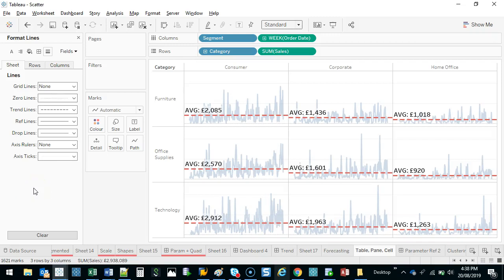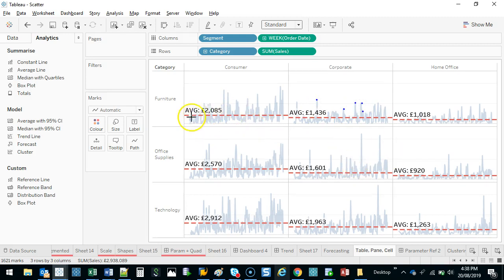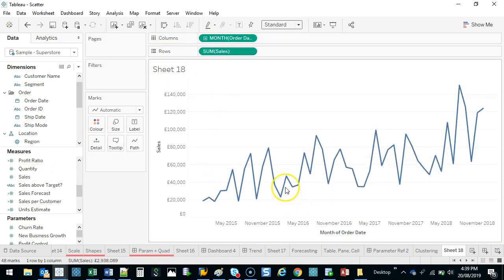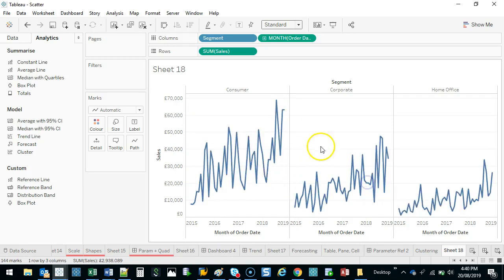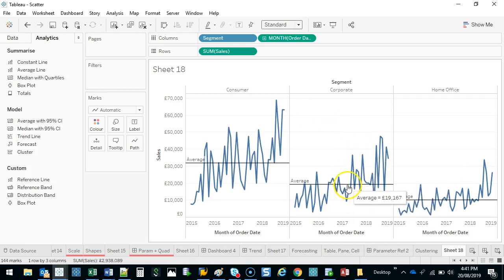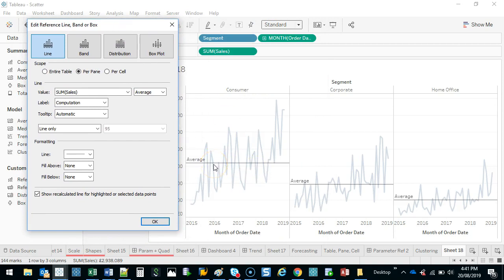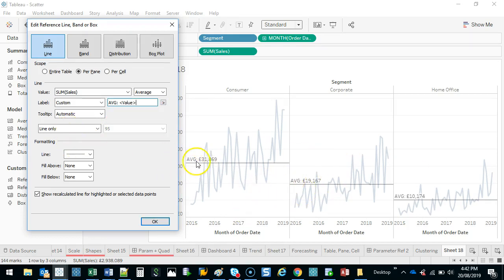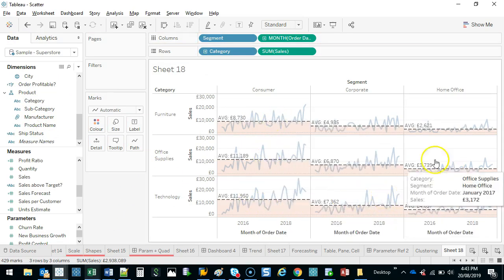10-4 Analytics Menu Aggregate Options with Table, Pane and Cell Variations